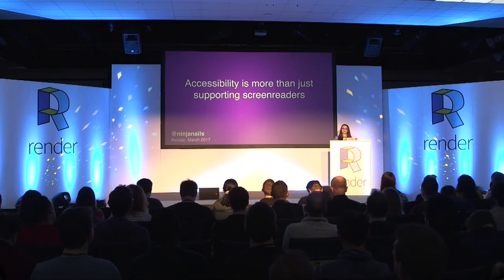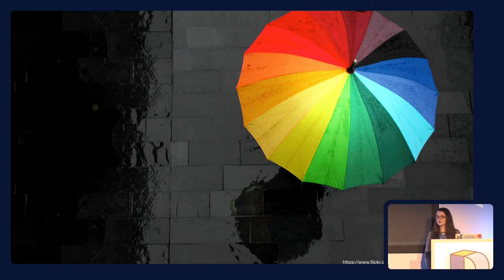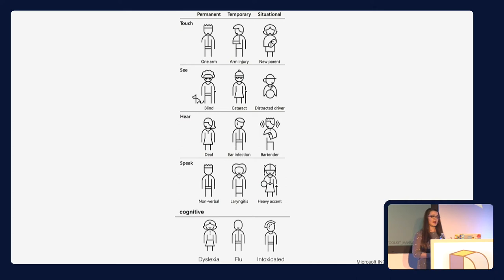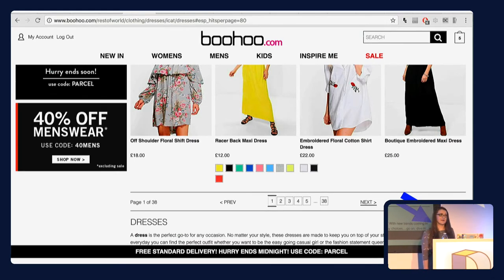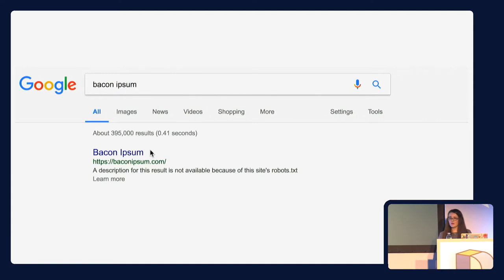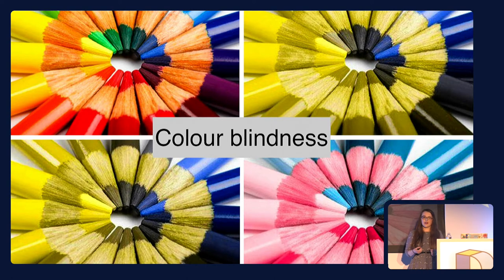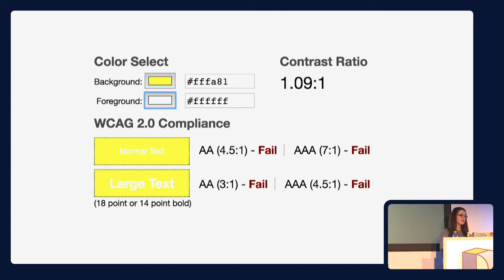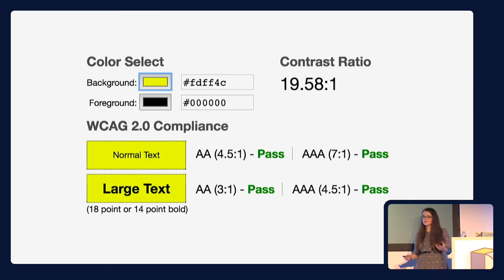Accessibility Is More Than Just Supporting Screenreaders – Seren Davies | Render 2017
All too often we think about accessibility as just meeting the needs of those who rely on screenreaders, but it's far wider than that!

Seren will explore how people with cognitive, physical, hearing and sight difficulties experience the web, and how the decisions we make as developers affect their experience.

ABOUT SEREN DAVIES

Seren is a final year Software Engineering student at Oxford Brookes. In-between studying and promoting accessibility she can can be found doing the occasional bit of nail art.